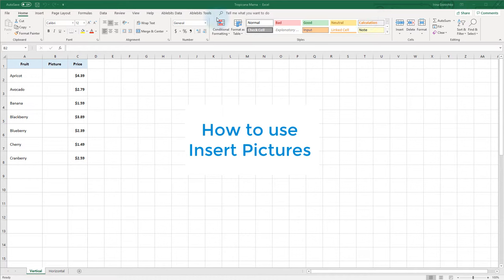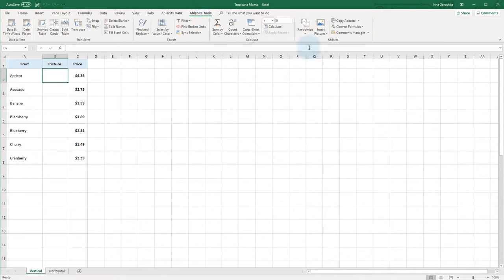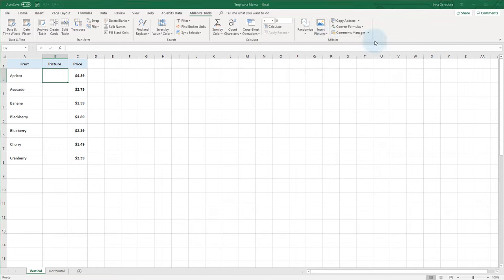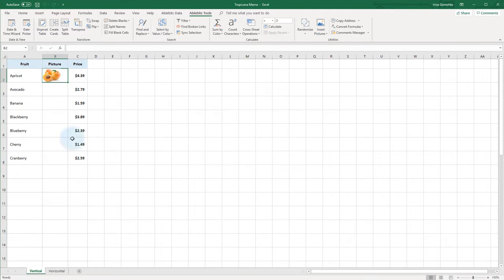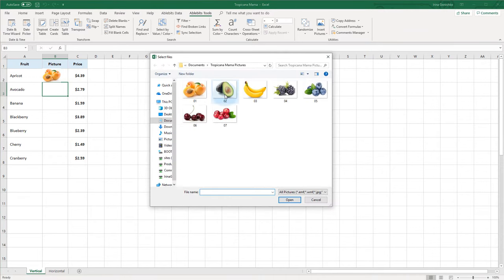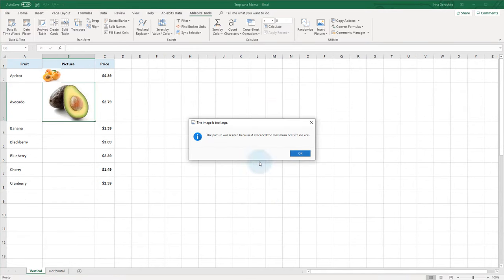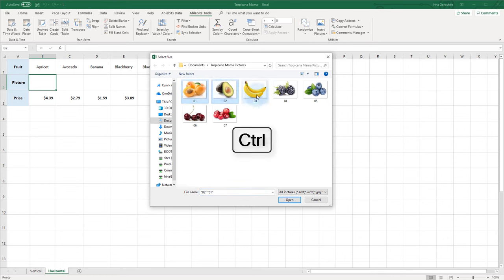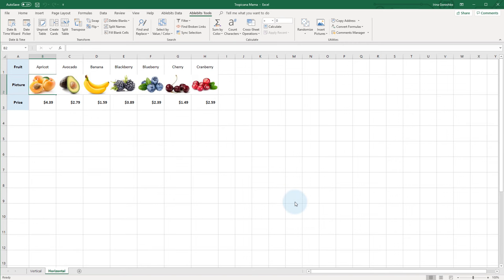Excel: Insert multiple pictures at once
Insert pictures in Excel in a row or in a column, specify height or fit images to cell size. The Ablebits Insert Pictures tool will help.